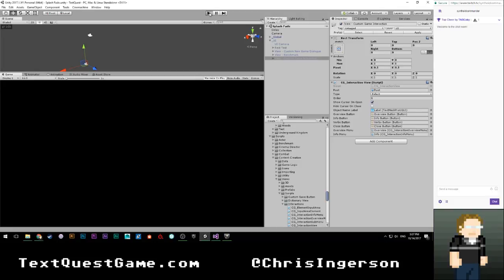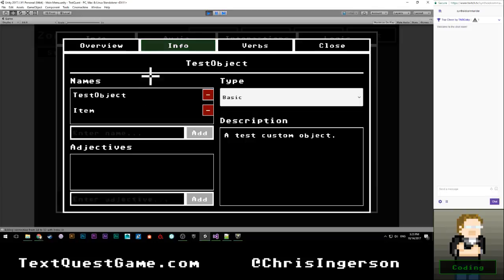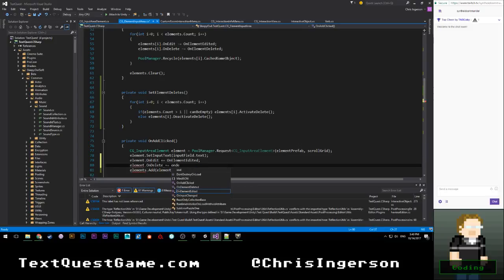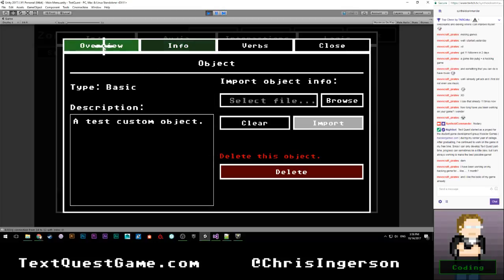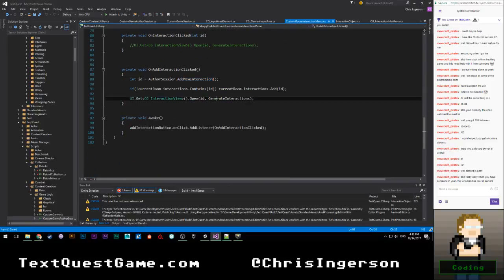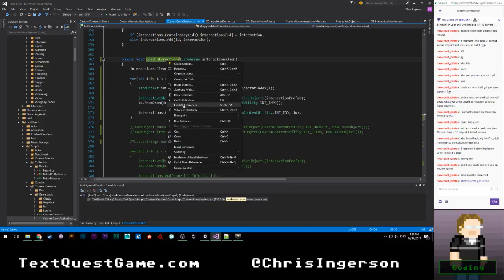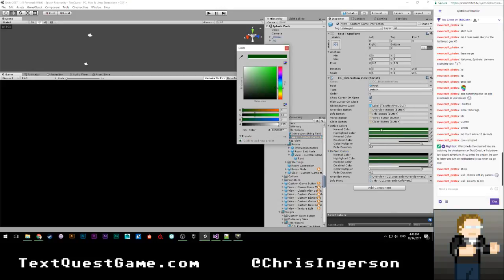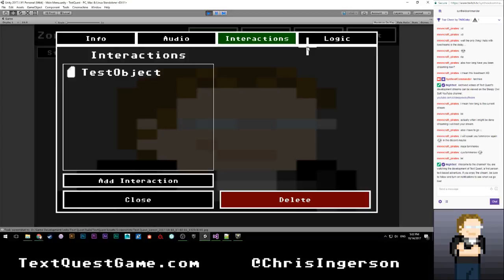Text Quest Devstream - 10/14/2017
Custom adventure interactions are now saved and loaded from the custom game's save file. Can also edit interactions in the custom room interaction view.